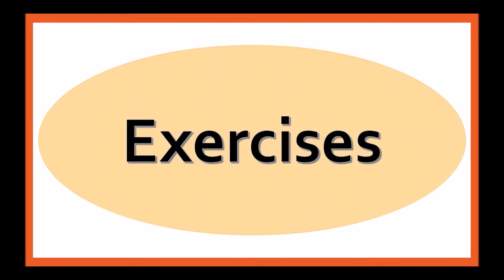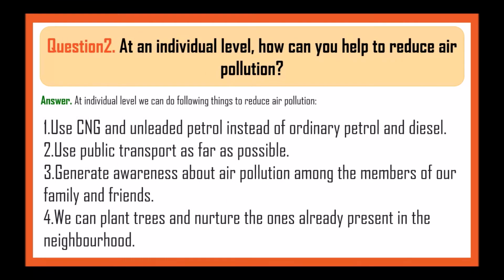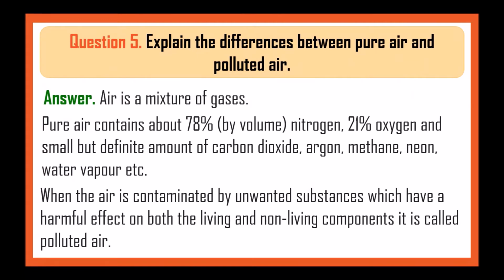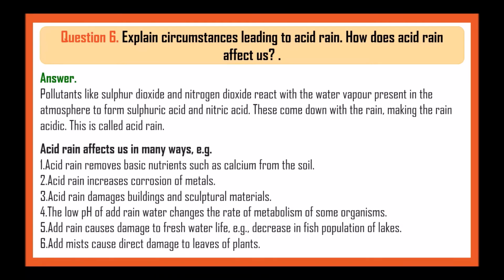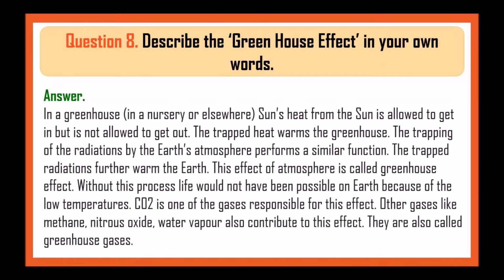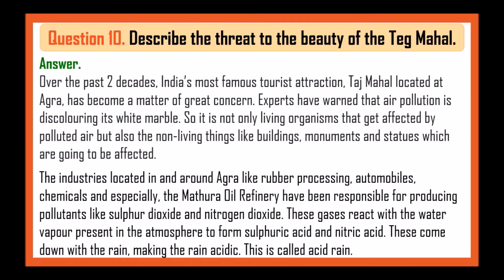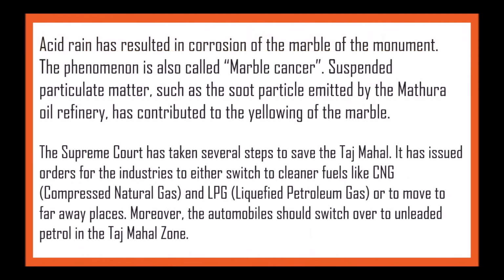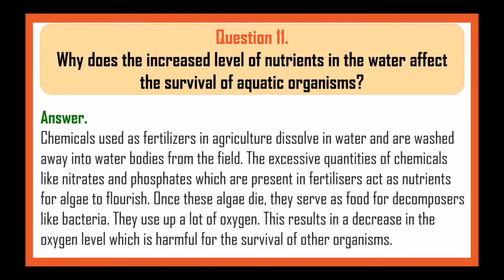NCERT Solutions for Class 8 Science Chapter 18 Pollution of Air and Water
Hello Viewers,

Today we will discuss about NCERT Solutions for Class 8 Science Chapter 18 Pollution of Air and Water